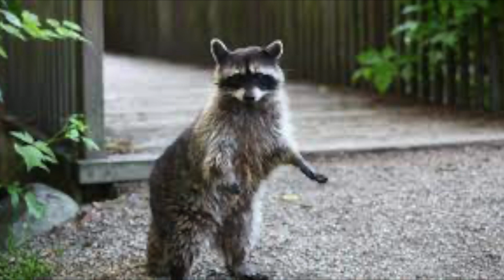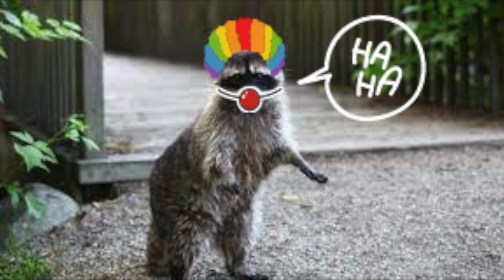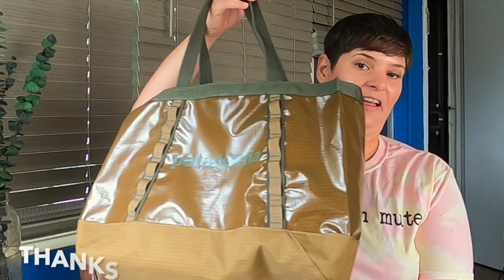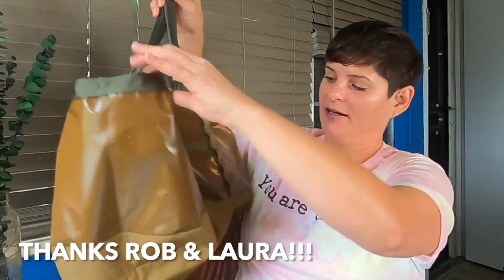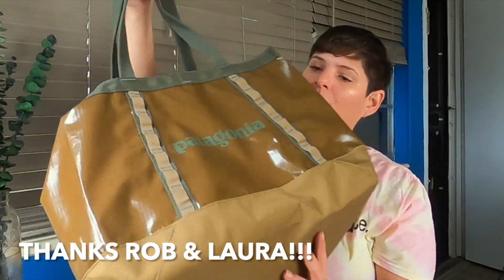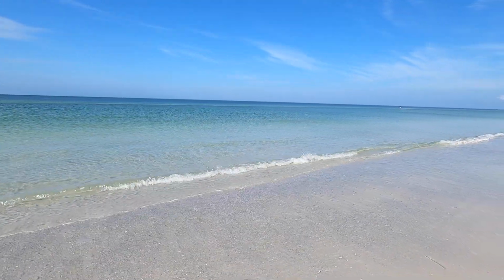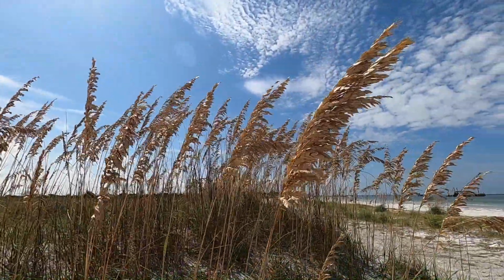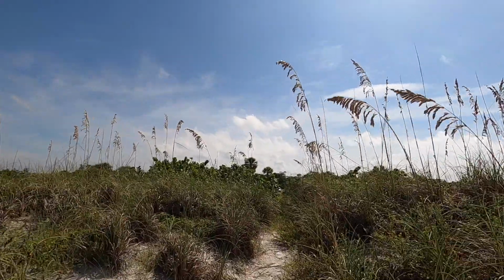Does Fort Desoto Campground SUCK!!? I give it 3 Stars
I give Fort Desoto Campground a 3-star review. Not gonna lie... it kinda sucked.

If it weren’t for the raccoons and brazen squirrels, we may have had a better time. Keep your food locked up as if bears were around!

Here’s the link to the Ft. Desoto Preview video where I give more information on what to do, when to go and how to reserve a

About The Woodsy Couple
We're a couple of Florida natives and full-time professionals who have always had a love of nature, but haven't necessarily taken the time out of our busy lives to enjoy our surroundings. What better time than now - during a pandemic - to hit the pause button?

Terese (@Litsnitch) is a digital marketing expert and Brian is an attorney.

Equipment used: GoPro Hero 8